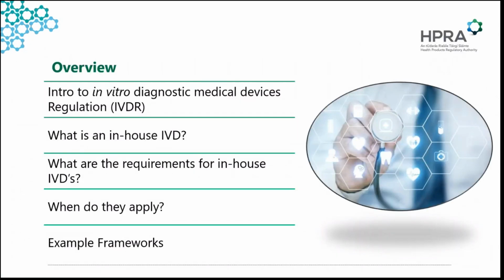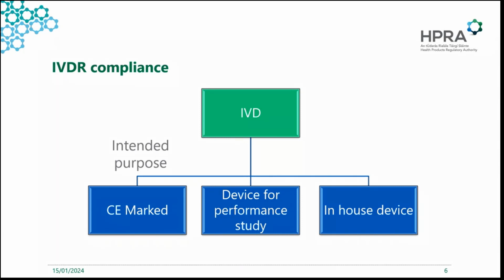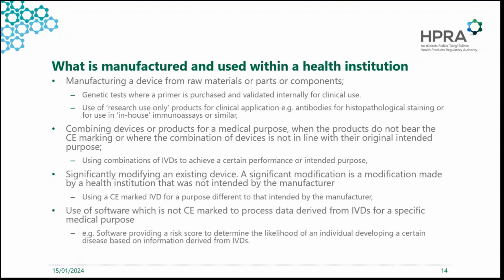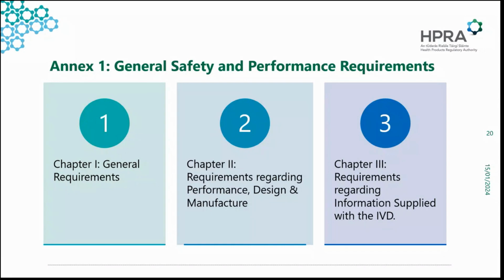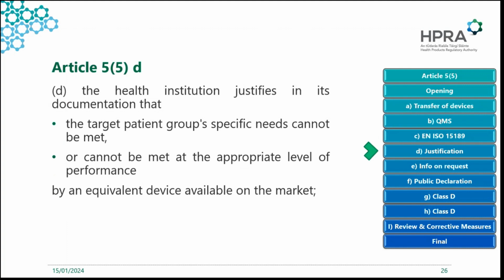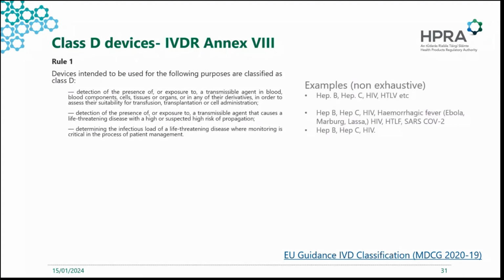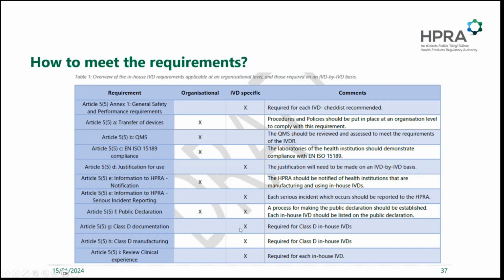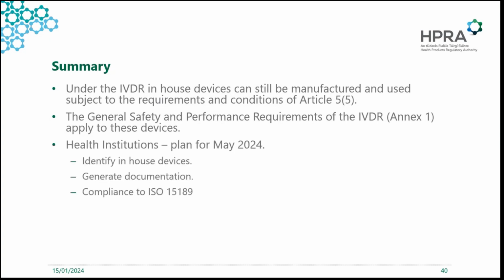In Vitro Diagnostic Medical Devices Regulation – in house IVD’s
Our Medical Devices team recently presented at a webinar hosted by the National Clinical Pathology Programme on in-house in-vitro diagnostic medical devices (IVDs).

The presentation provided insights into the requirements for health institutions who manufacture and use in-house IVDs in Ireland.